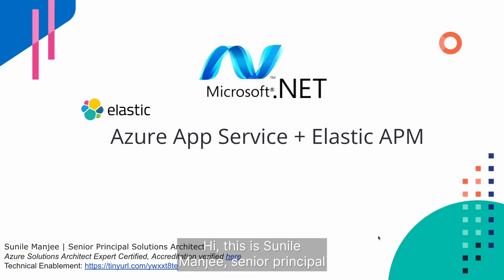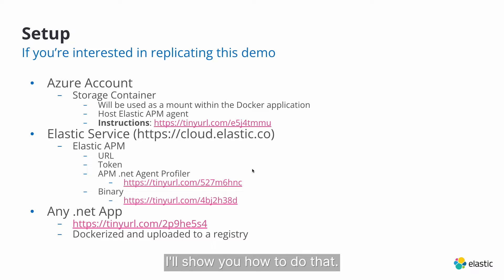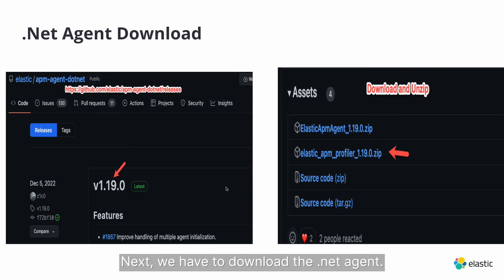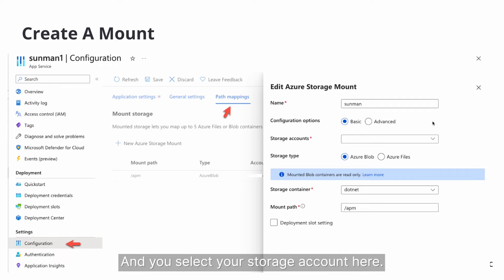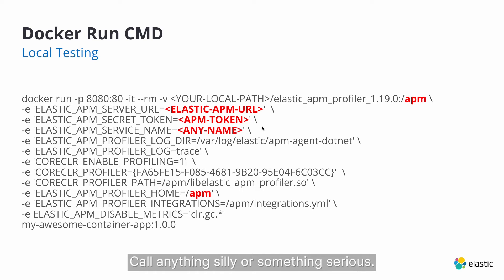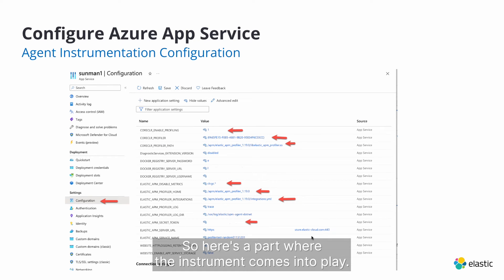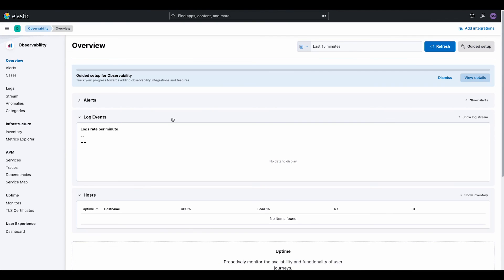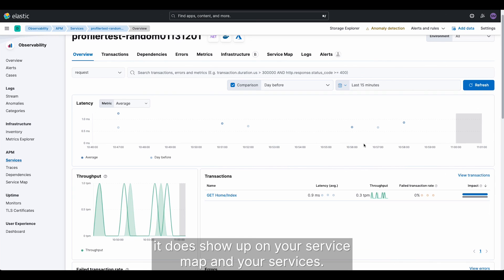Elastic APM for Azure .NET Containers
Once you've containerize your .NET application and run it on Azure App Service, you will need to monitor and manage it. This video shows how to manage your application with Elastic APM.